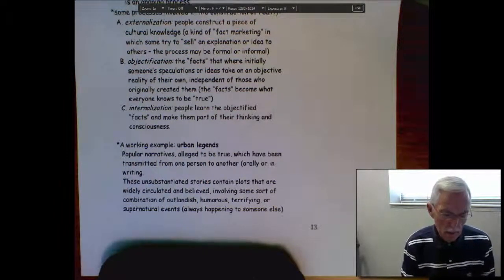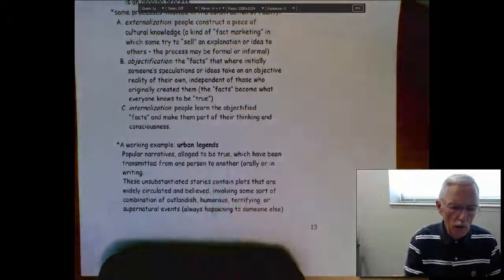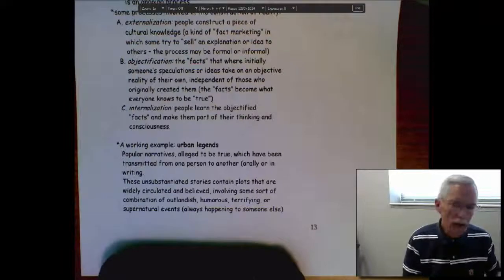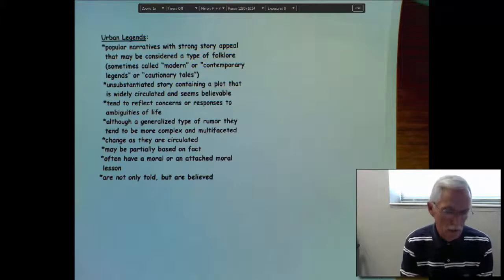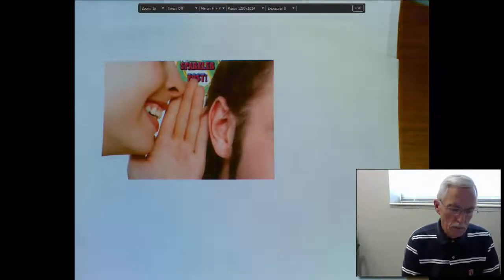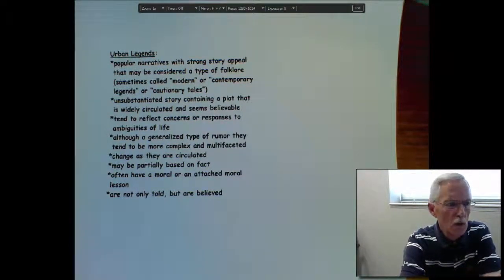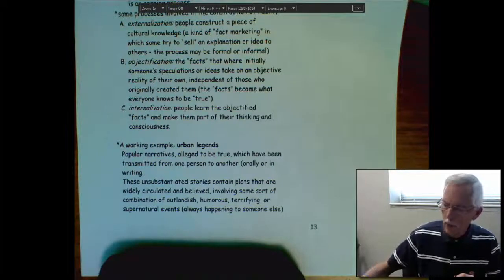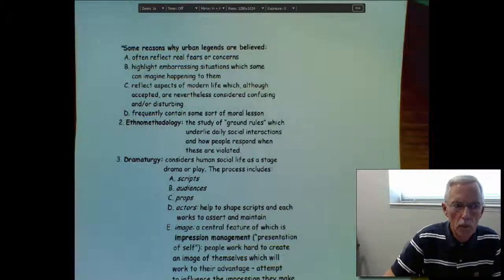SOCI 1010 Lesson 4.3